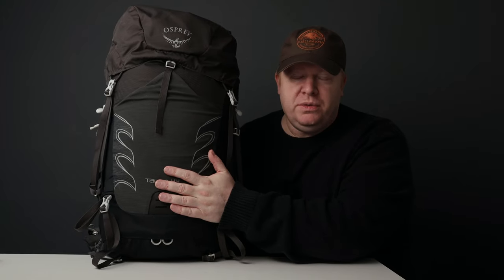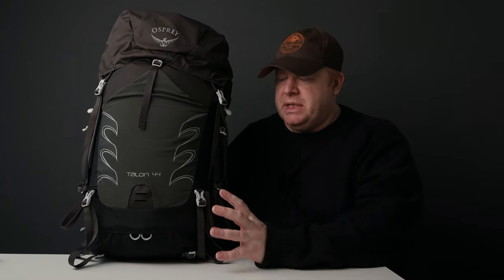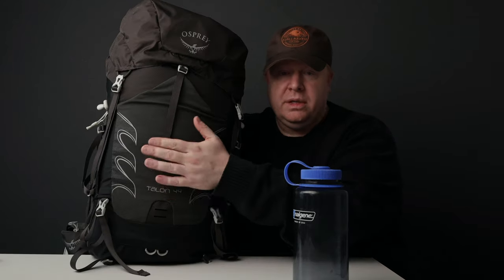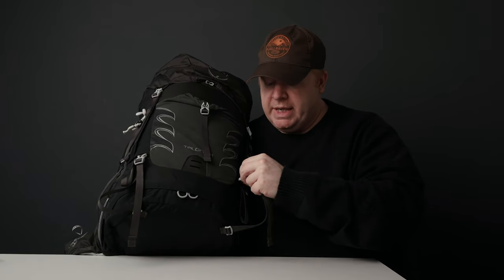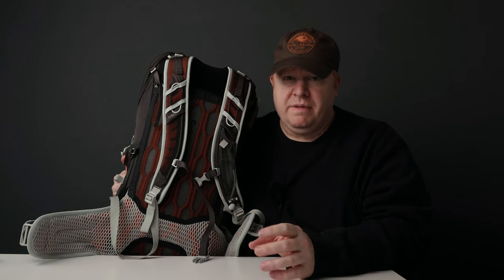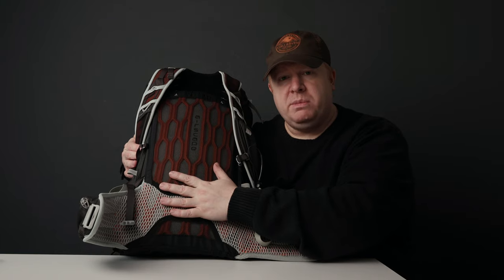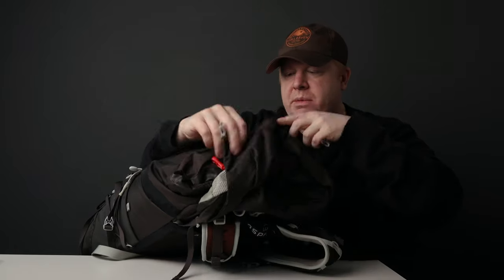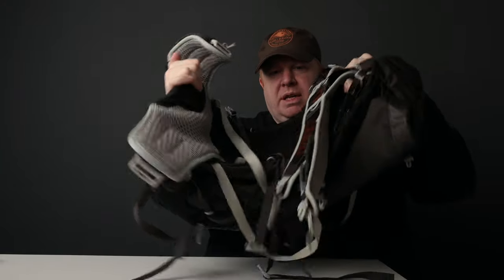OSPREY TALON 44 REVIEW | THE GOOD AND THE BAD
Osprey Talon 44 review to help you decide if its for you.

Join for monthly Q&A's long edits of videos and exclusive video content.

all your wildest dreams will come true - maybe...

👇My Gear:
○ My Solo backpack:
○ Big backpack:
○ Navigation and communication:
○ Powerbank:
○ Water filter:
○Torch/flashlight:
○ Water collection bag:
○ Stove:
○ Sleeping bag
○ Sleeping mat
○ Hydration pack
○ Head torch
○ First aid kit
○ Trail runner shoes
○ Winter boots
○ Sun hat
○ Baseball cap
○ Gas stand
○ Survival bag
○ iPhone cable
○ Camera tripod